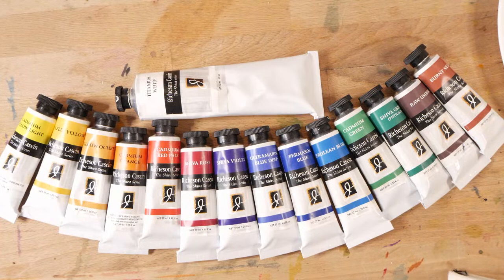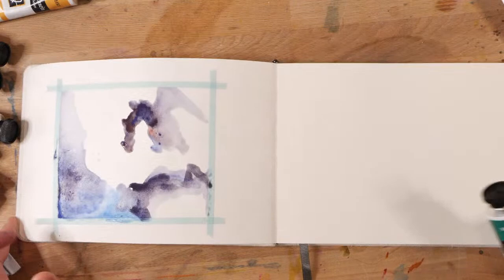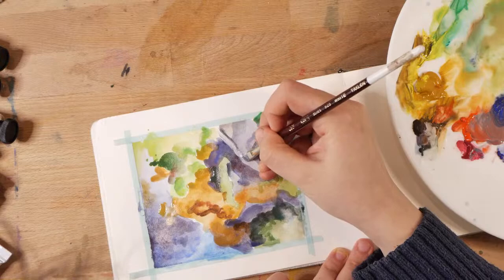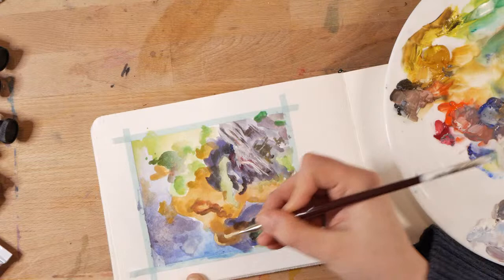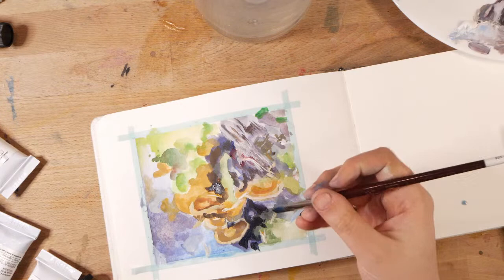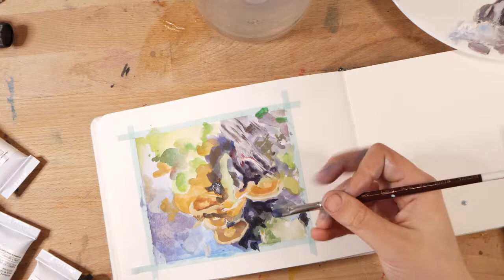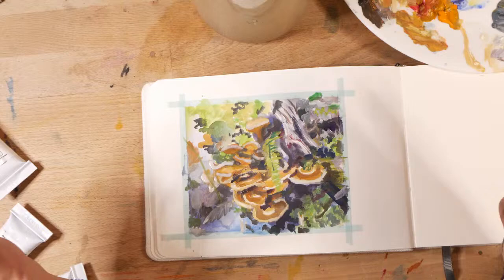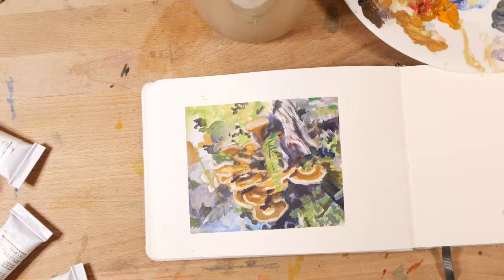SciArt & Chill: Casein, Fungi and Bryophytes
A casual weekly(ish) friday afternoon livestream - peek into my life and studio as I nerd out about art, natural science etc

In today's stream, I'm painting some fungi and bryophythes on a log.  Nothing new there, but because variety is the spice of life (and I take requests from viewers), I'm working in casein today :)

To keep in touch throughout the week, consider joining my free Discord community:

Keep the chill going through the weekend with more watercolour/art streams from other artists on Saturday and Sunday: